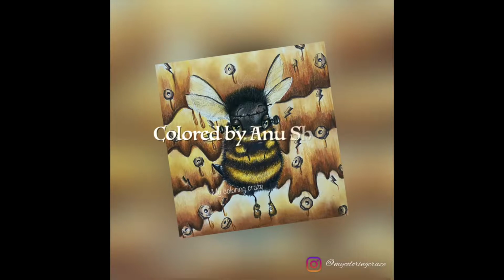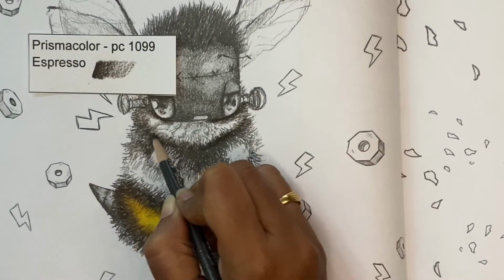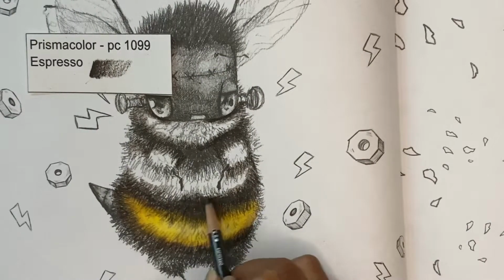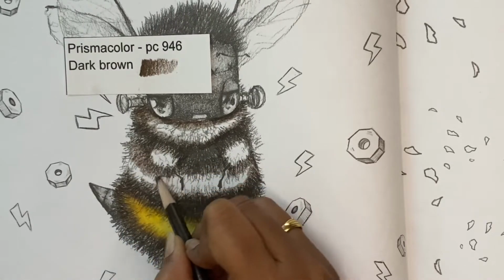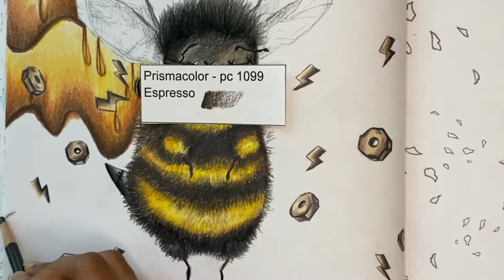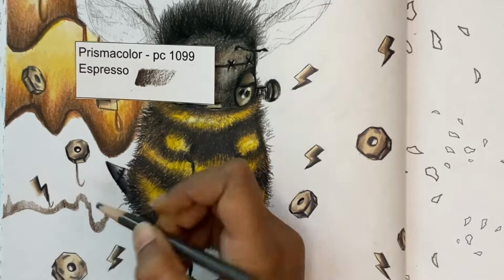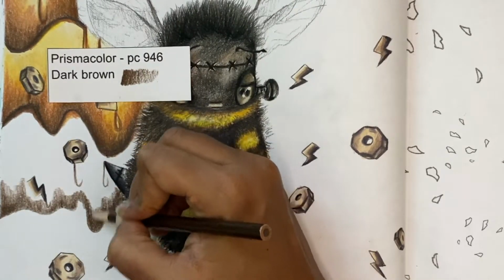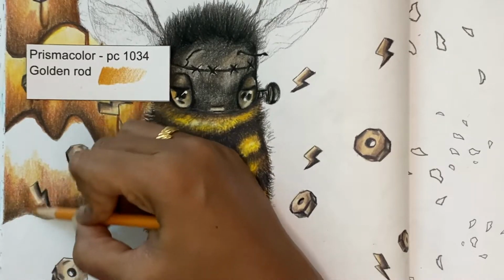POP MANGA | CUTE & CREEPY COLORING BOOK | CAMILLA d ' ERRICO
🔴PRISMACOLOR PENCILS ✏️
      Pencils/dp/B071NLP3VX/ref=sr_1_3?
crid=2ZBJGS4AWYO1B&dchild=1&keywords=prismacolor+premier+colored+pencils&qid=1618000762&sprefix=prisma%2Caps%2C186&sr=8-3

      🔴 AFMAT ARTISTS PENCIL SHARPNER

         🔴DISTRESS INK

        🔴 FINGER SPONGE BLENDER

       🔴 JUNESIX INKPAD